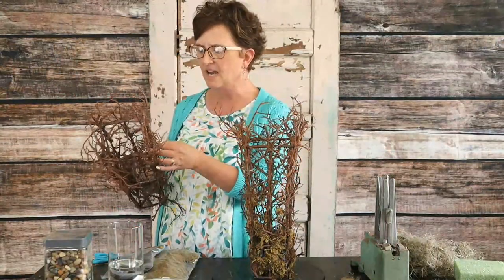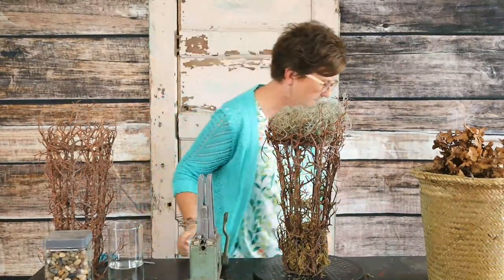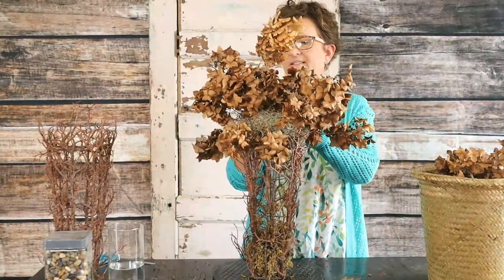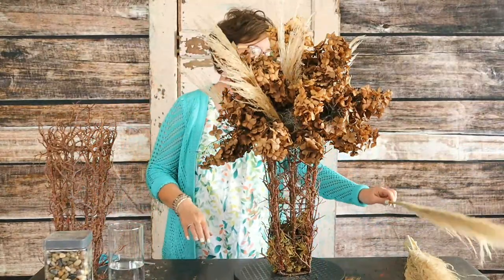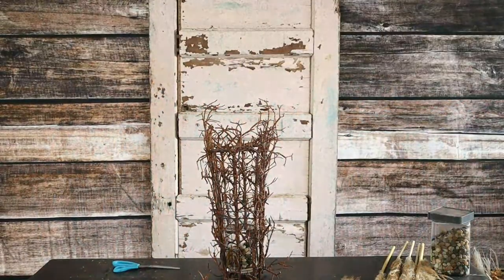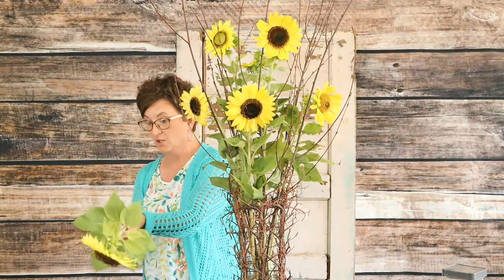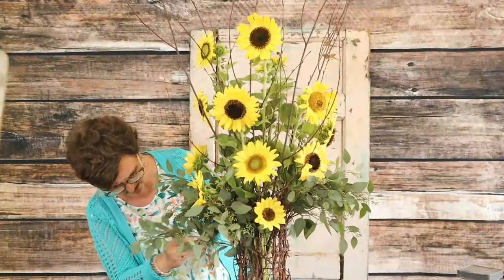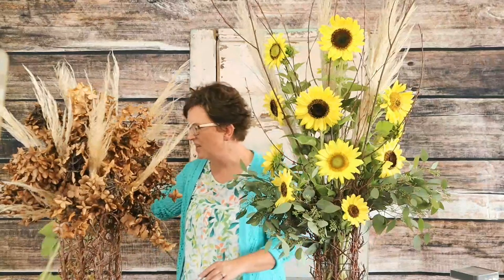Arranging with Beautiful Sunflowers - LIVE